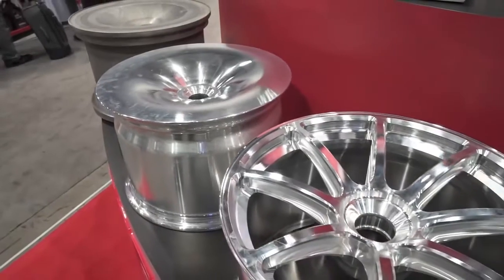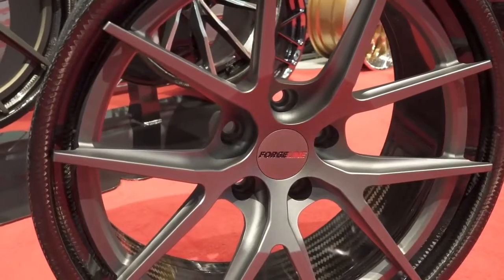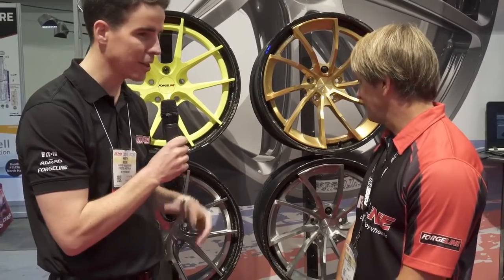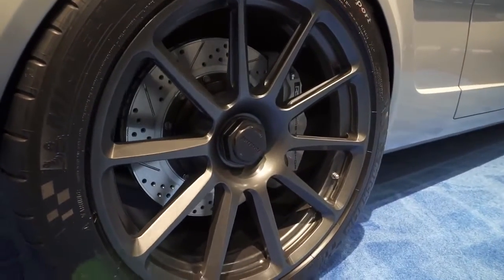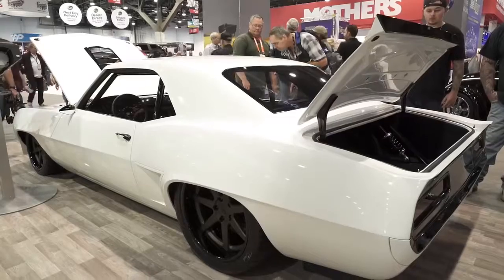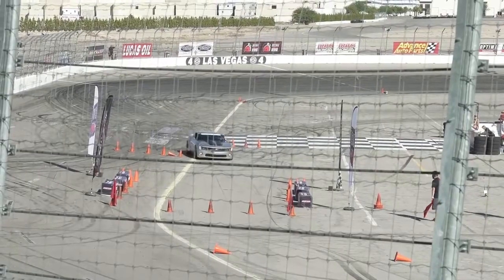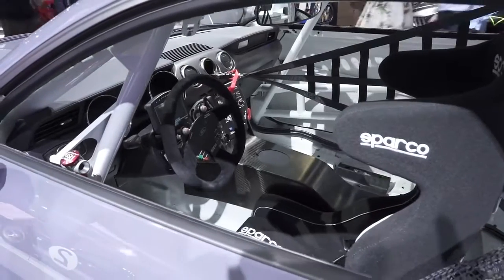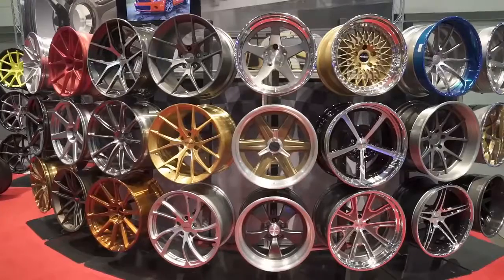Harrop and Forgeline at the 2016 SEMA Show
Harrop Engineering's Heath Moore talks to Forgeline president Dave Schardt, at the 2016 SEMA Show. They discuss the Global Media Award for Forgeline's new Carbon+Forged Series wheels, the huge assortment of award-winning builds on Forgeline wheels, and the new Ford Mustang GT4 global racing platform on Forgeline one piece forged monoblock GS1R wheels!